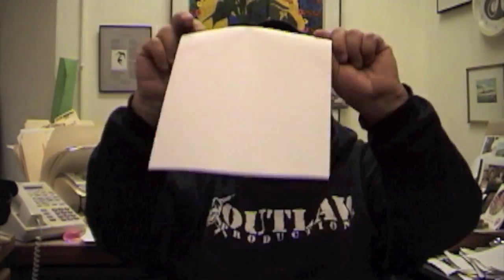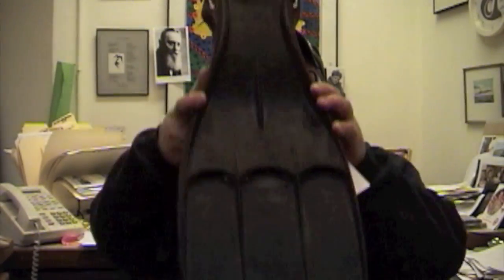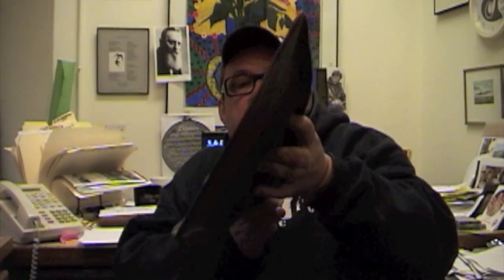Flat Fins VS Force Fins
Bob Evans president of Force Fin shows you a simple way to understand the difference between a Flat Fin and Force Fin.
Every Force Fin that is hand poured has a curved blade that faces away from the bottom of your foot to provide more resistance on the power or downward ( during freestyle) phase of the kick. The blade then snaps back to assist on the recovery.

Have you ever seen a fast-swimming fish with a blunt or squared-off tail? Neither had we. That is why we pattered our fins after the split V shape of fish tails that more efficiently channels the water.
We also noticed that other fins worked basically  like boards strapped to your feet; they were stiff and inflexible. Again we took our cue from nature and physics, and we came up with very flexible fins using innovative materials like polyurethane instead of cheaper rubber from the beginning when I  started making Force Fins in 1983.